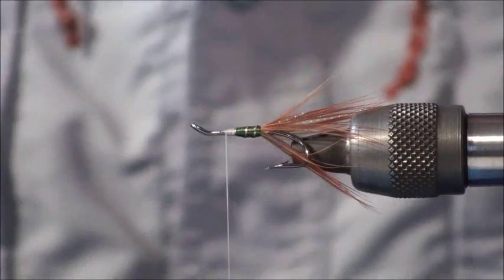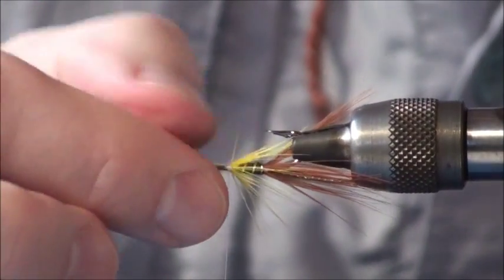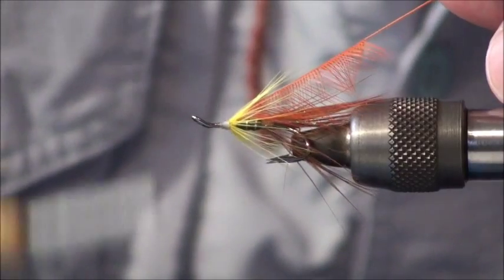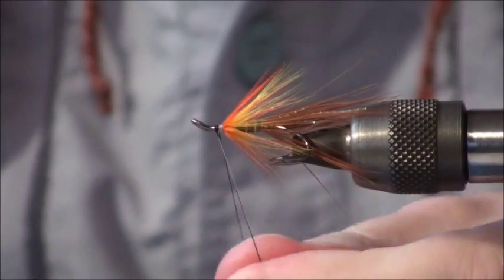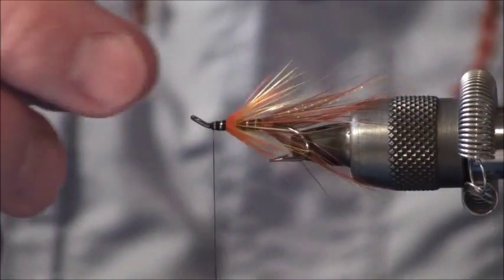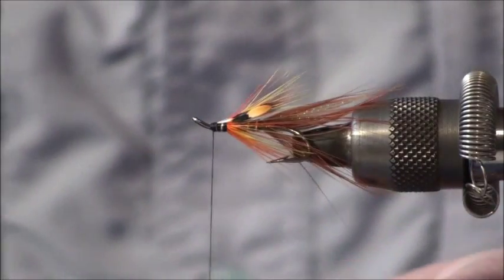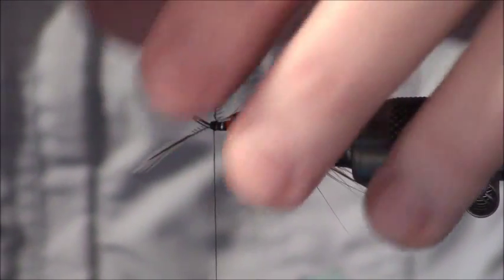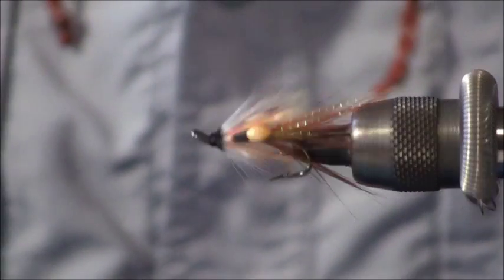Green Silk Shrimp - part two fly tying demo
Part two of a fly tying demonstration of the 'Green Silk Shrimp'

Andrew is a Loop Akademi tyer and Loop pro team Ireland. He caught the ‘fishing bug’ early and now fishes mainly for Atlantic Salmon across Ireland and further afield, as well as large native ‘dollaghan trout’ in the Feeder Rivers of Lough Neagh. Ever since he caught his first fish on his own fly Andrew has been hooked on fly tying, and enjoys sharing and seeing others experience this first hand. As well as doing live fly tying demonstrations Andrew does online demos (Step by Steps) which you can see here on his YouTube channel. Andrew is also a regular contributor to magazines such as Trout and Salmon, Chasing Silver and Fly Fishing and Fly Tying.